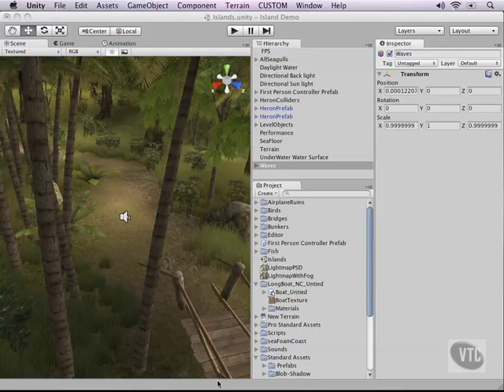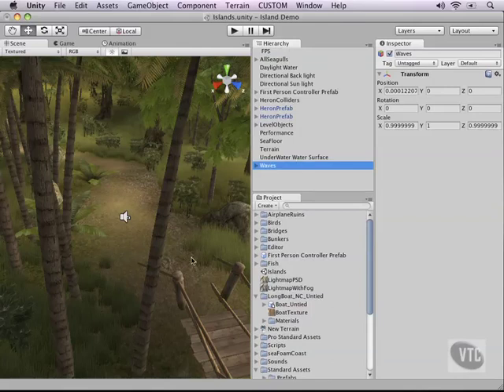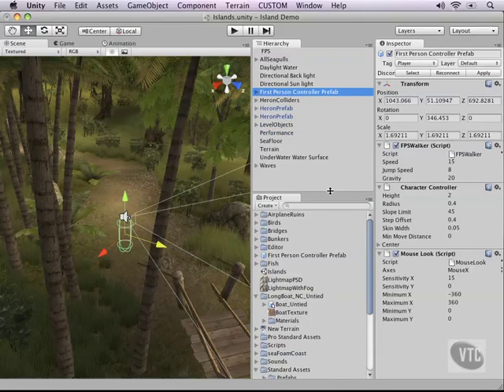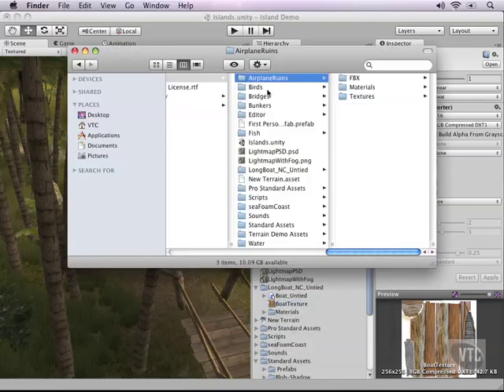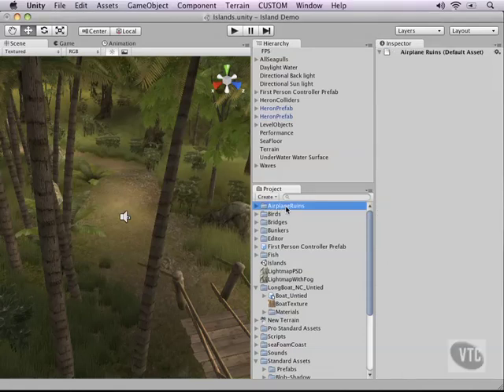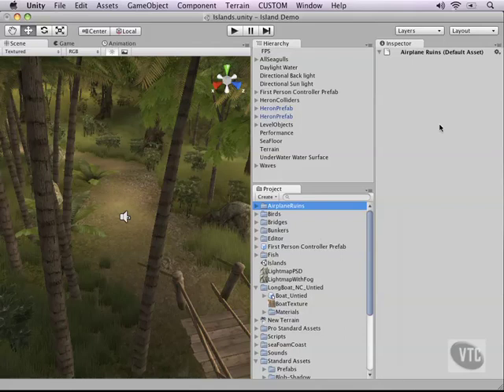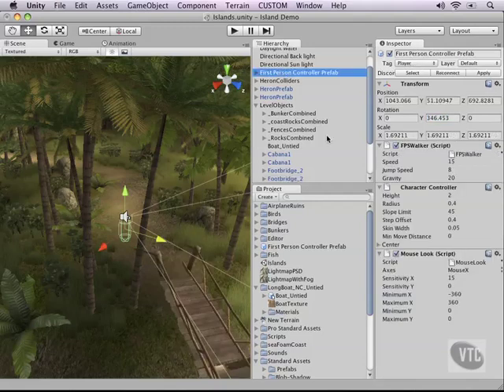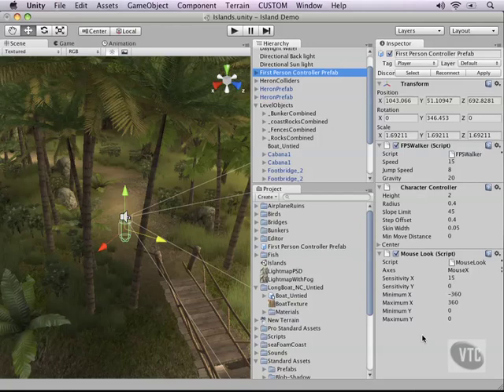UNITY3D - [ C4/200 ]Revisión de Interfaz